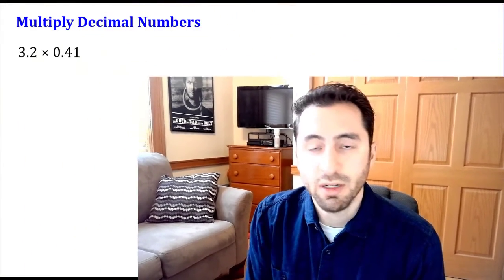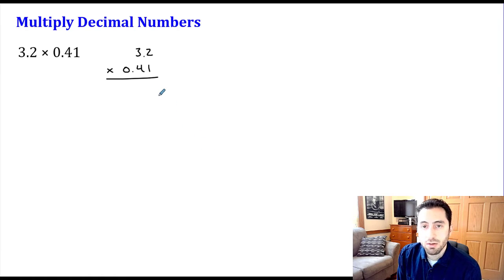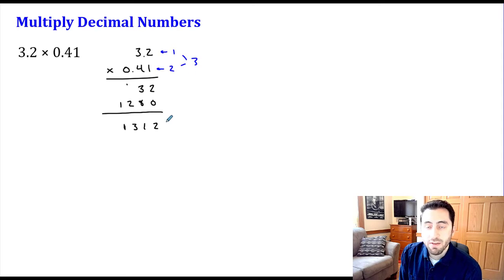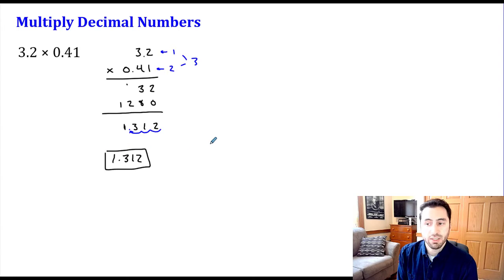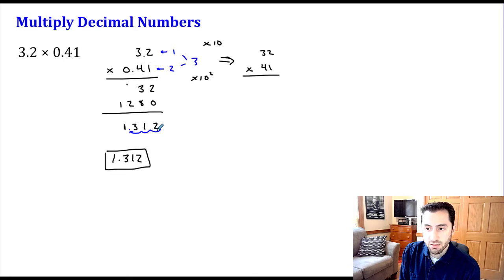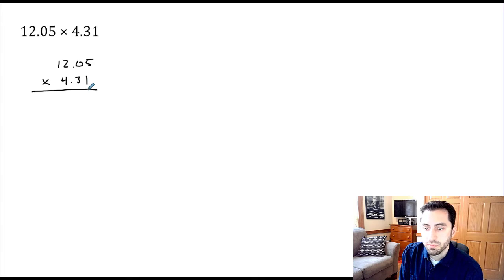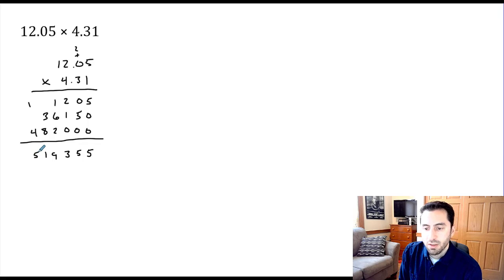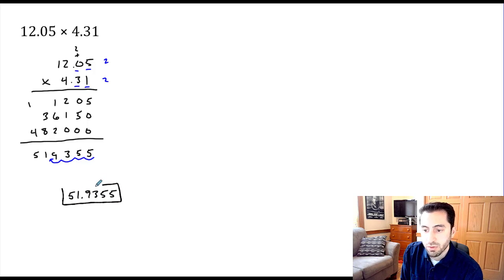Multiplying Decimal Numbers - Math for the Trades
How to multiply decimal numbers together.